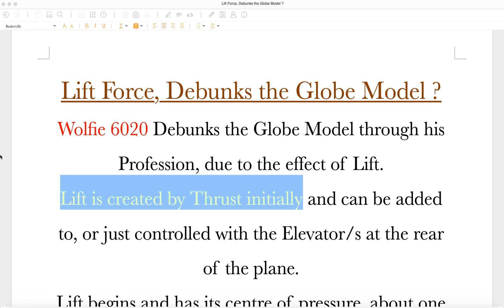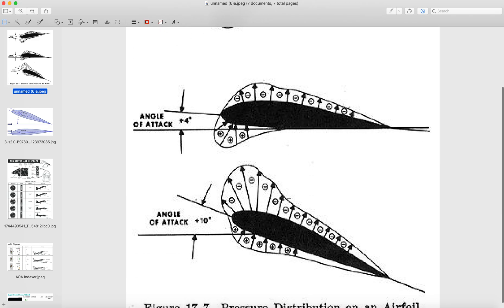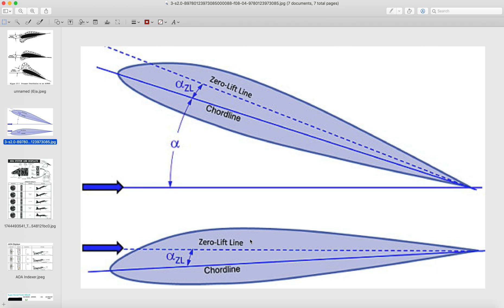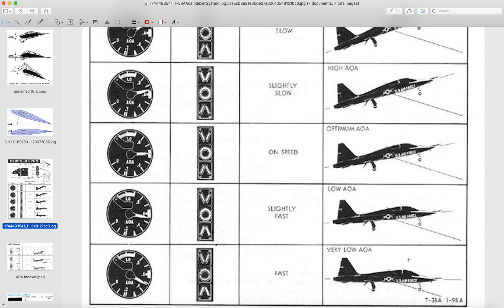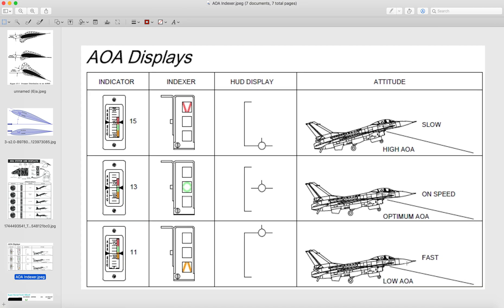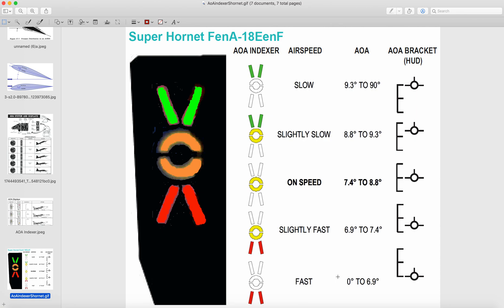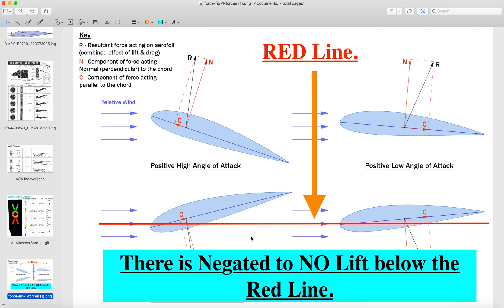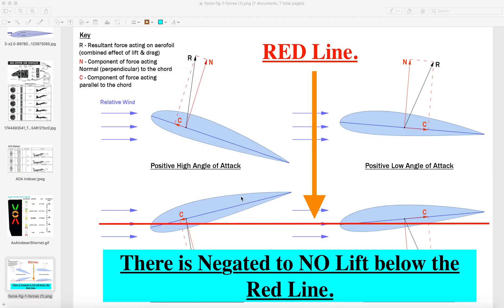Lift Force, Debunks The Globe Model ?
A Video detailing the Effect of Lift on Aircraft, and how it makes Flying around a Globe Earth Impossible.